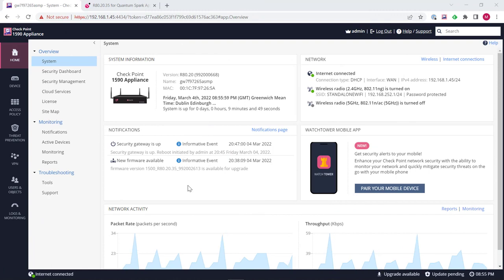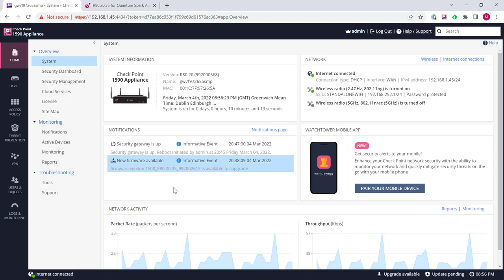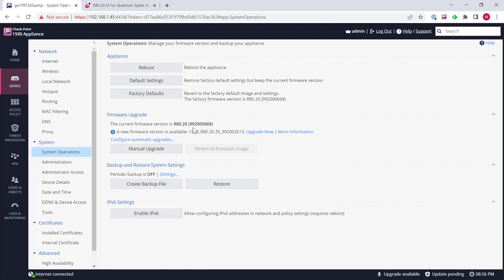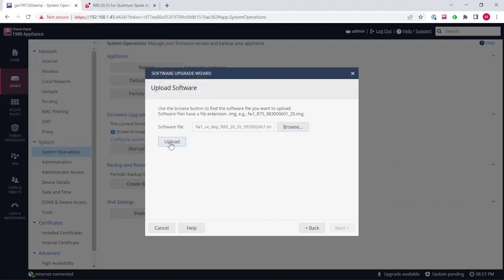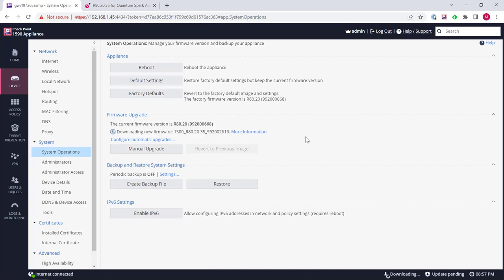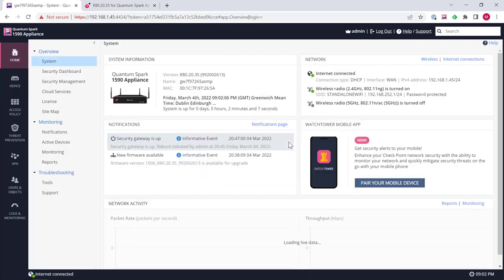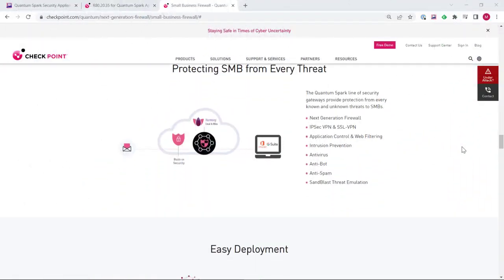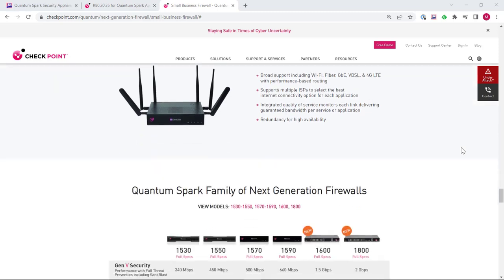Firmware Upgrade on Quantum Spark In Less Than 3 Minutes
Upgrading Quantum Spark Gateways couldn't be any easier; learn how to this in less than 3 minutes.